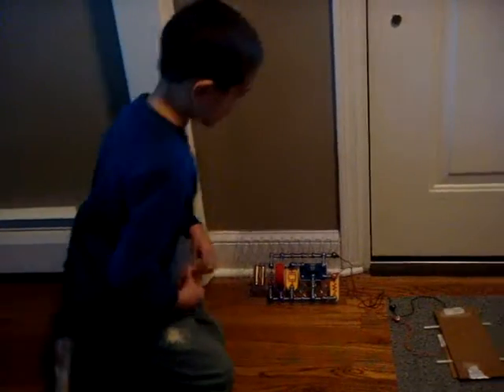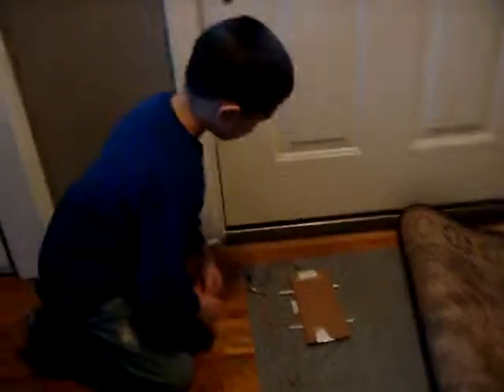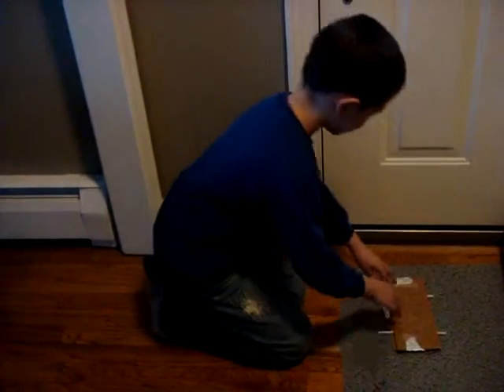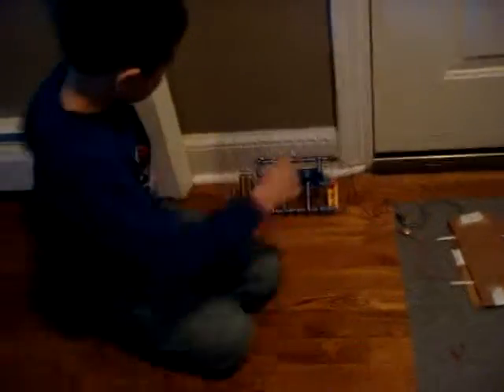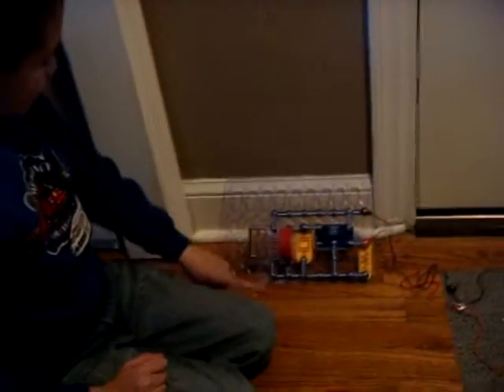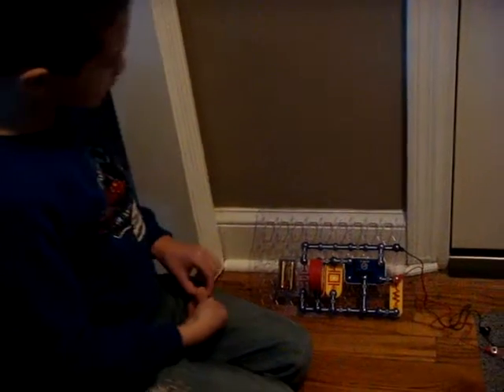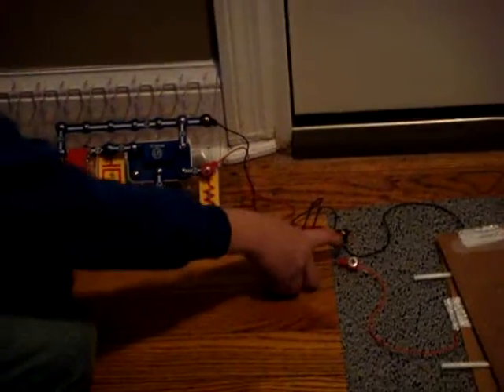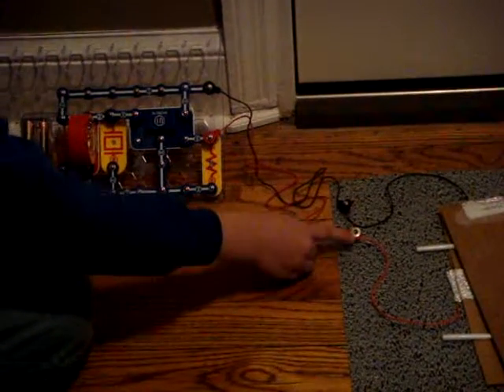Santa Trap part 2, 12-21-2010